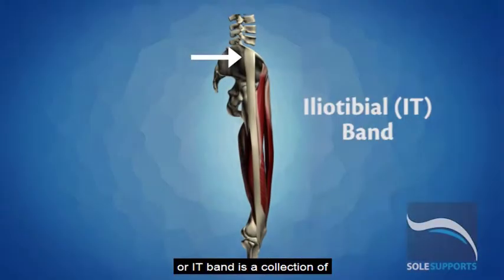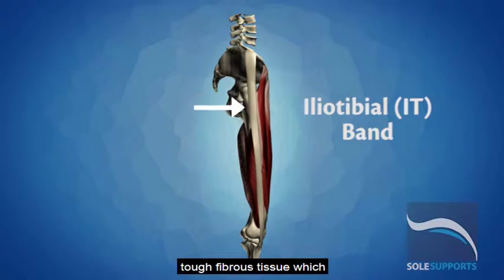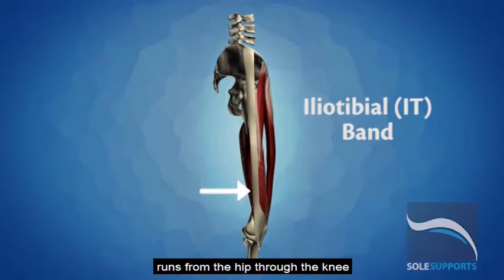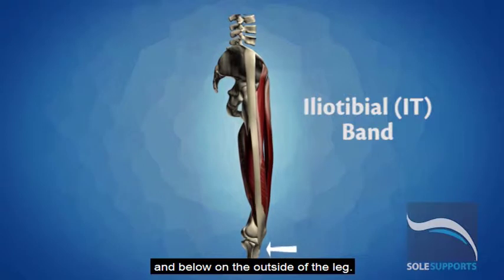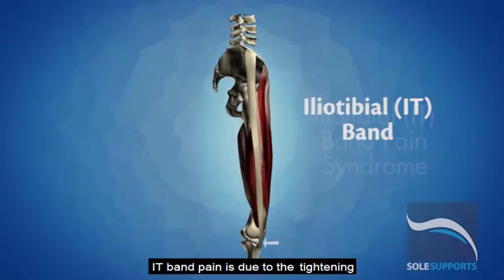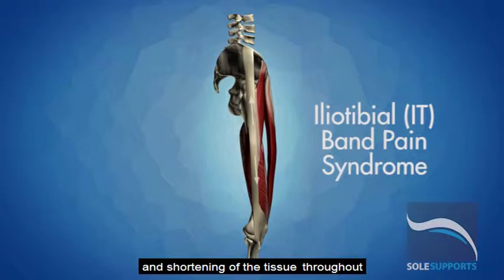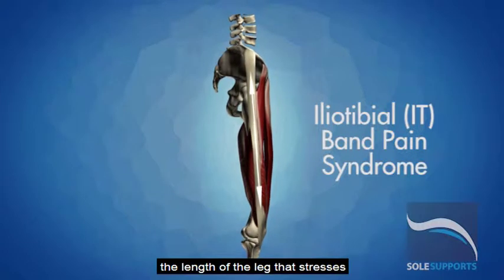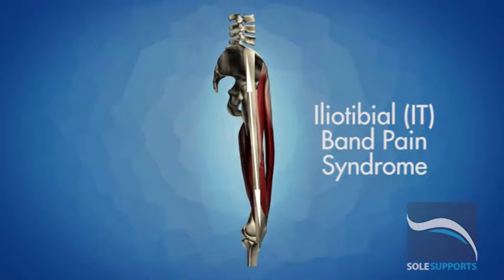IT Band Pain Syndrome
Watch and then click the link to find a Sole Supports provider near you.

A short video explaining the diagnosis of Iliotibial or IT band pain syndrome. It shows how IT band pain syndrome can affect your life and how Sole Supports full-contact custom orthotics using MASS Posture can help to correct your foot posture and, in many cases, reverse the cause of IT band pain syndrome and relieve the pain associated with the diagnosis.